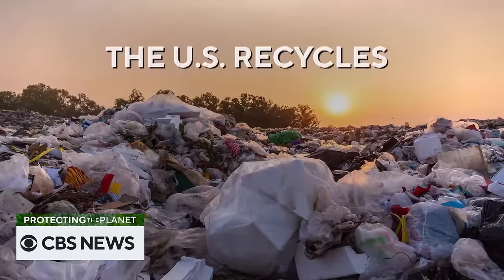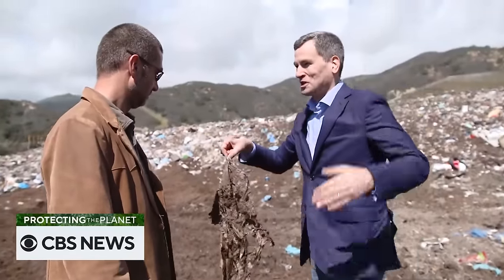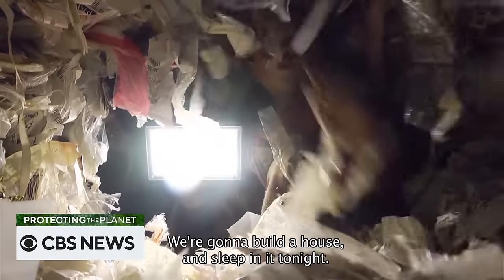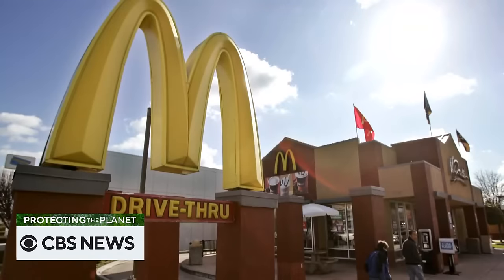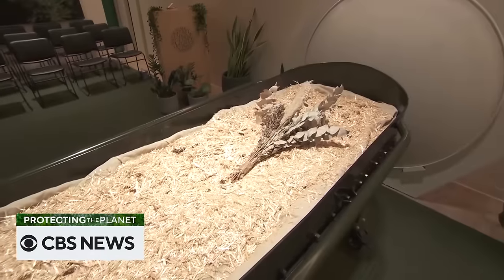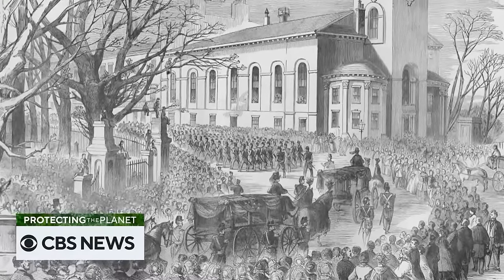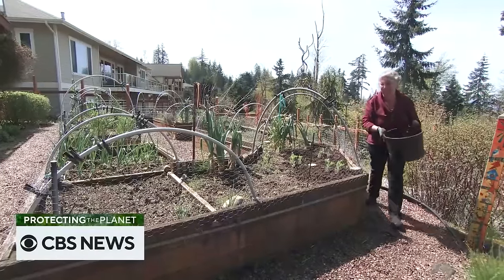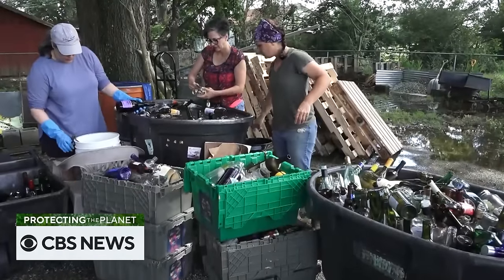The Race to Recycle | Protecting the Planet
In this episode of “Protecting the Planet,” CBS News senior environmental correspondent Ben Tracy explores the worldwide effort to recycle and how there is still so much more work to be done.